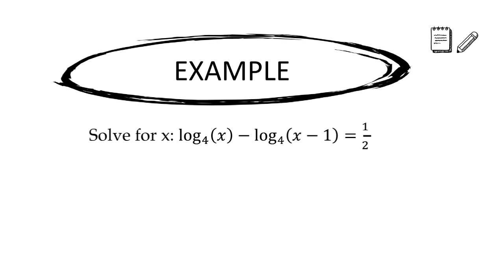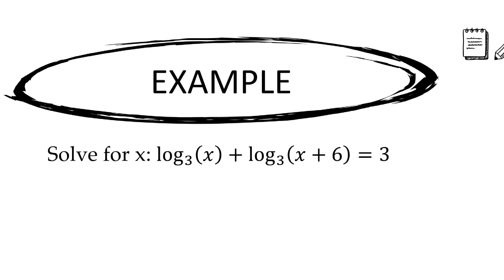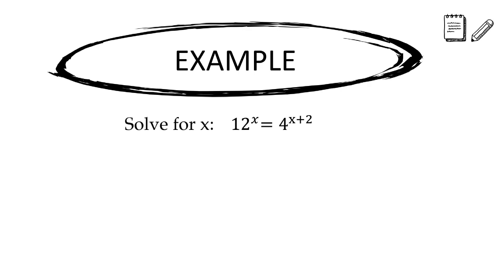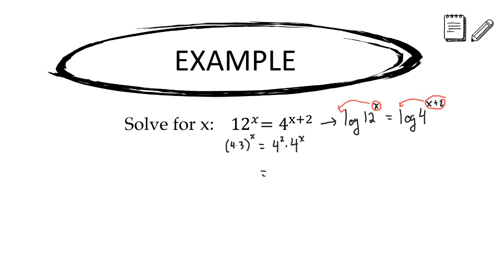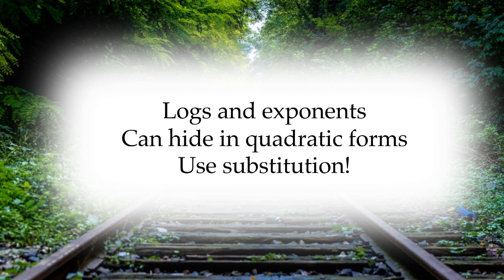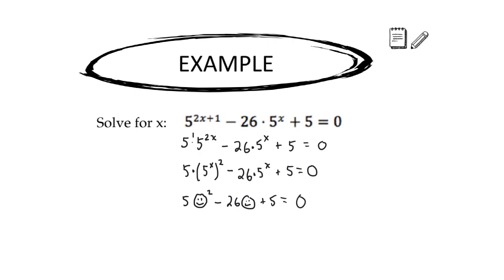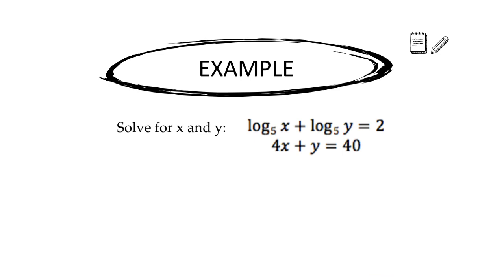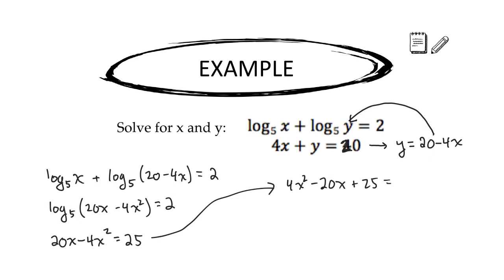Log Rules Part II